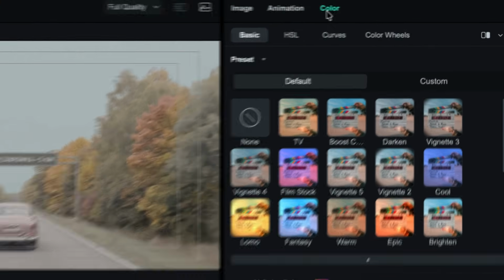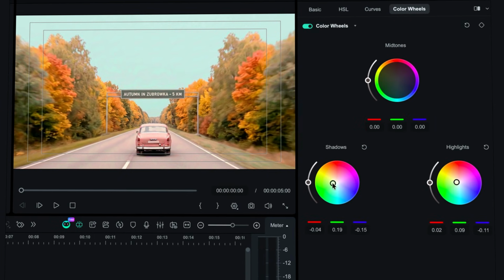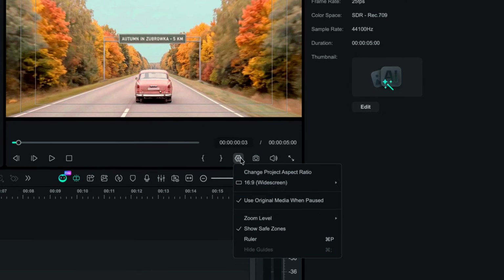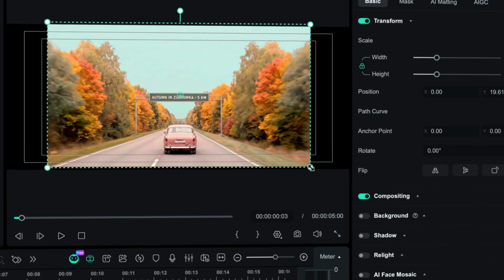Movie Editing in Filmora 15 | How to Make Cinematic Videos (Beginner Guide)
Learn movie editing techniques to make your videos look cinematic using Filmora 15. 🎬
In this guide, we break down how to use a powerful video editor to create cinematic visuals through intentional editing decisions—not just presets or effects.
If you’ve been searching for:
How does cinematography software enhance the filmmaking process?
Industry-standard video editing tools for filmmakers
This video shows how Filmora works as an accessible video editing solution for creators who want a cinematic look without complex workflows.

✨ What you’ll learn:
Movie editing basics for cinematic videos
How to use color tools (LUTs, exposure, color balance)
Choosing the right aspect ratio for storytelling
Creative editing techniques to improve mood and visuals
How a video editor shapes story and impact
Filmora 15 gives you the flexibility to experiment, refine your style, and create cinematic content whether you’re a beginner or an experienced creator.

Timestamps:
00:00 - Intro
00:03 - What's Cinematic?
01:19 - Color
03:09 - Aspect Ratio
04:47 - Others

Ready to start editing videos? Wondershare Filmora has everything you need!